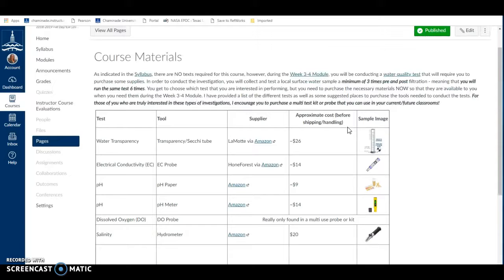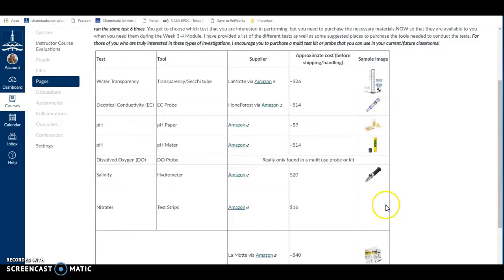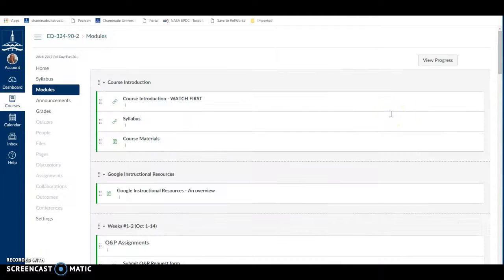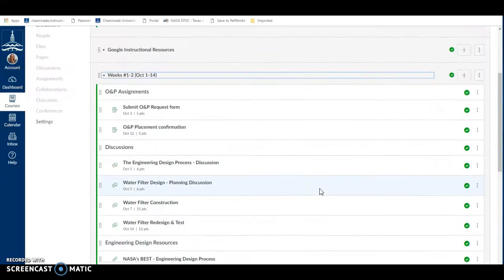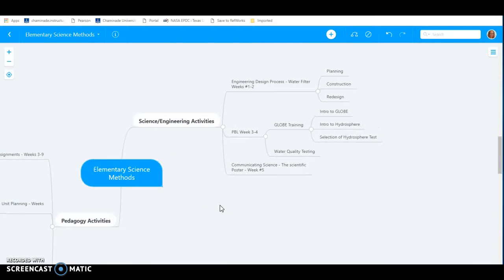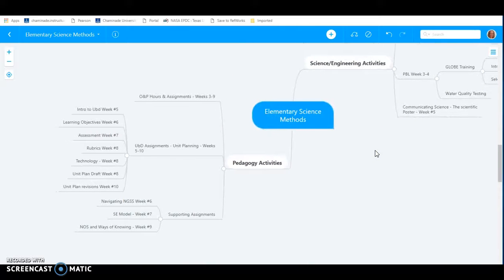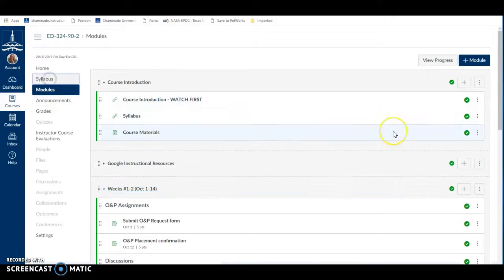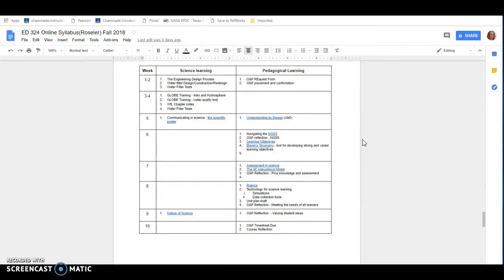Intro to Elem Science Methods